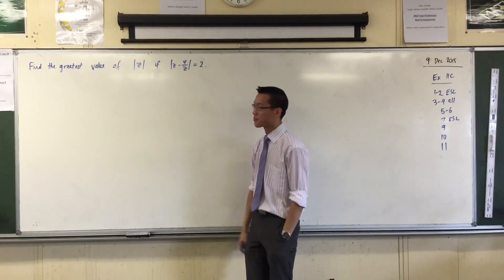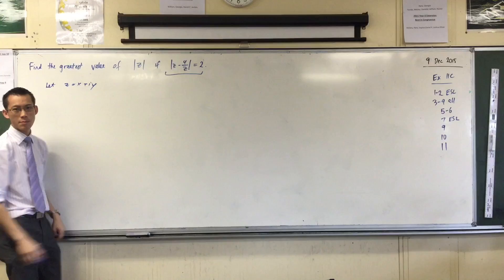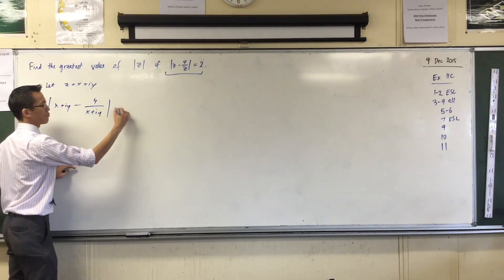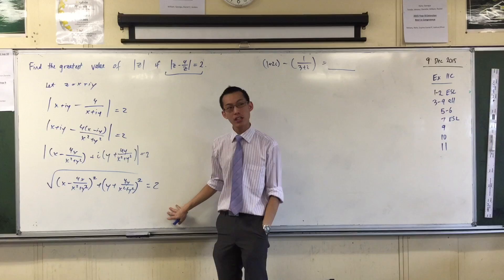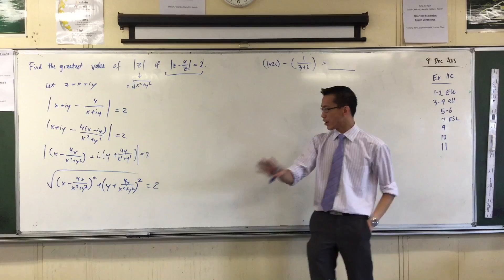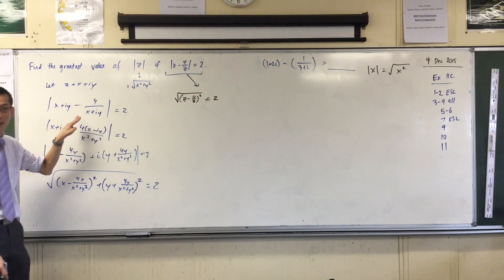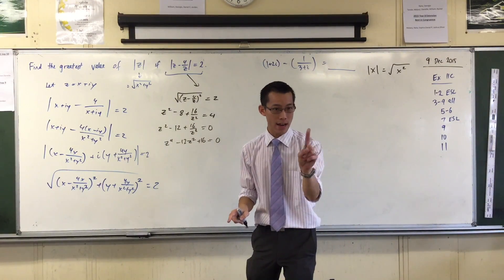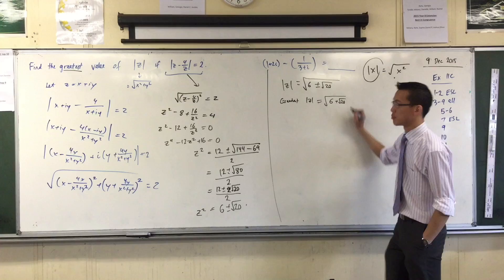Complex Numbers Question (Finding the greatest value of |z| if |z-4/z|=2)